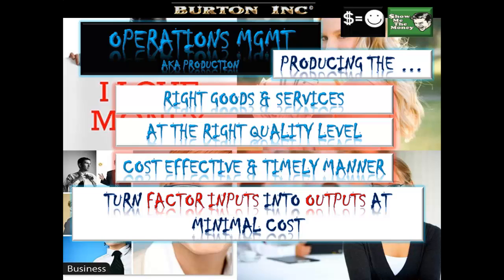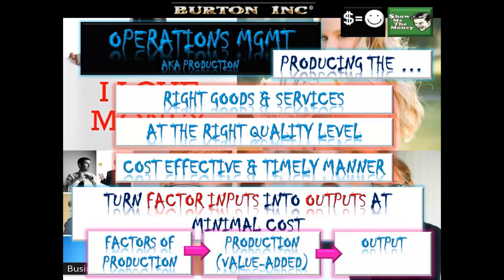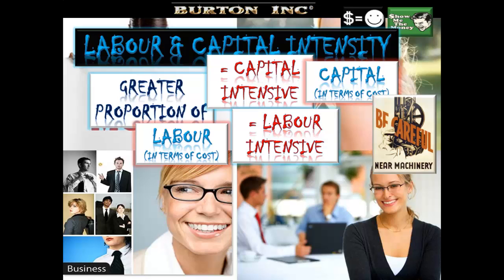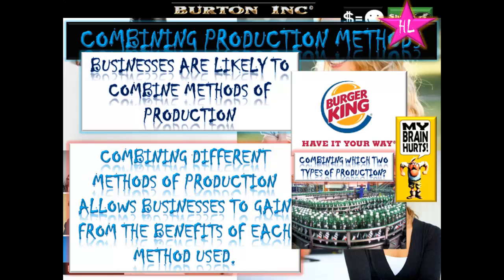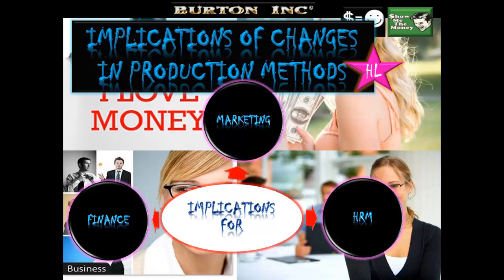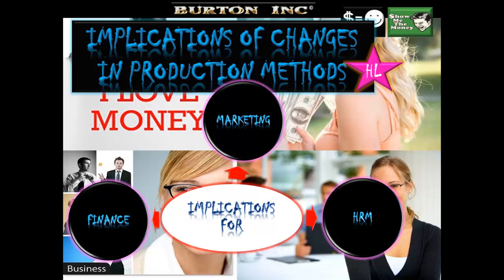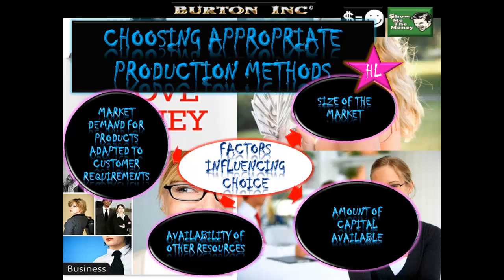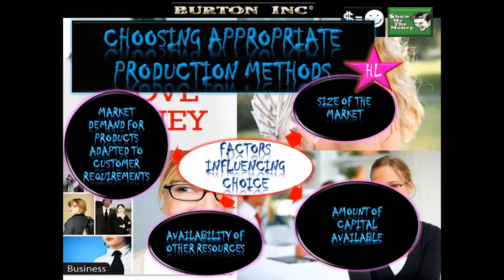IB Business and Management: Operations Management - 5.1 Production Methods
IB Business and Management 5.1 Production Methods